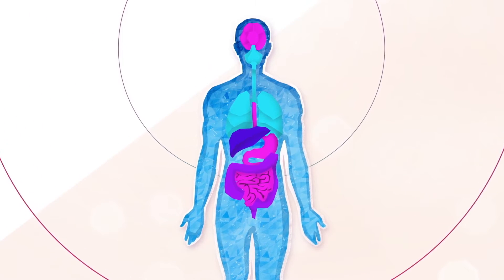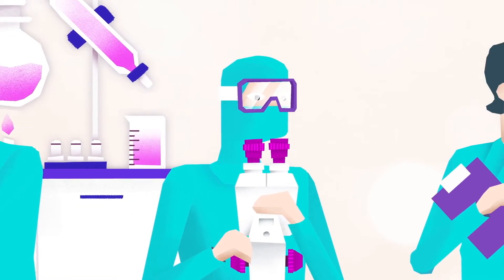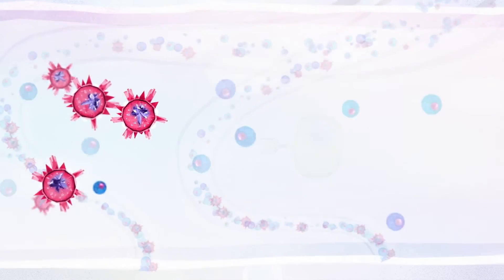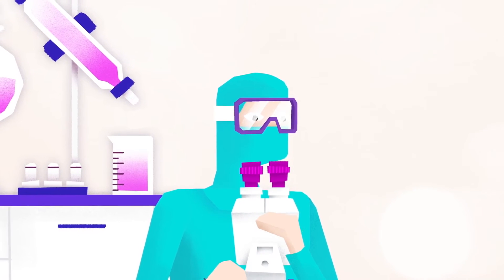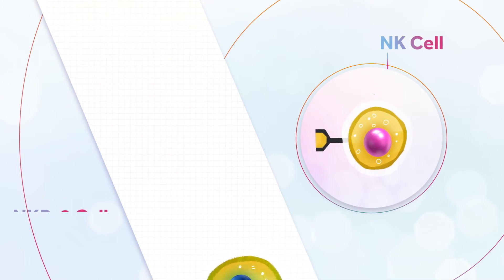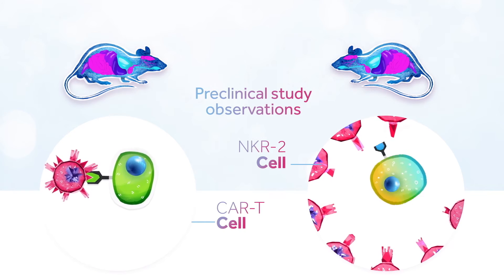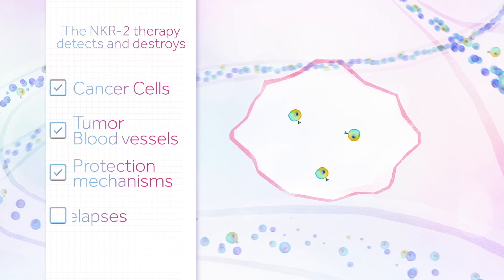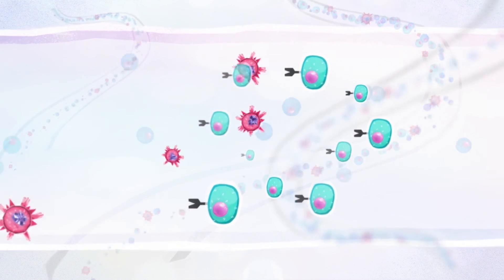Celyad's NKR 2 Therapy - Celyad video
This educationa video presents NKR-2, an cell-based immunotherapy developed by Celyad. NKR-2 is using T-cells expressing the NKG2D receptor, a natural killer receptor that binds with ligands that are present on cancer cells (targeting around 80% of cancer types). This video aims at rendering rather complex scientific concepts more accessible to a broad audience. Hence, some purely technical details have been intentionnally simplified.